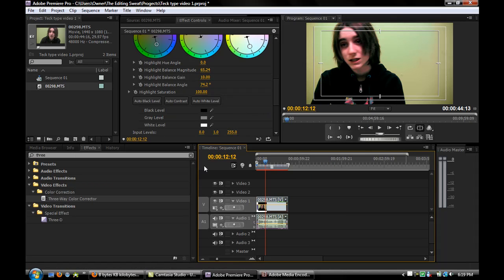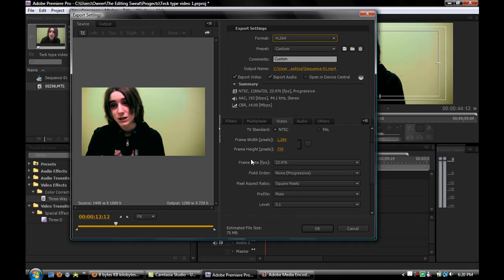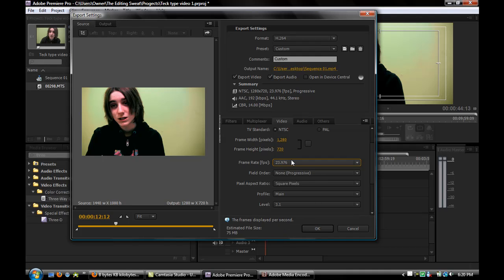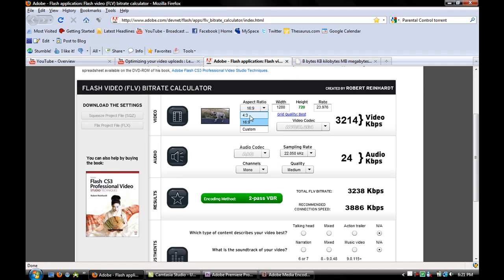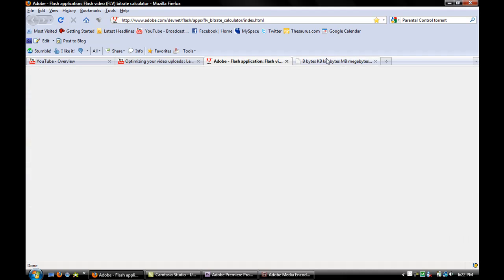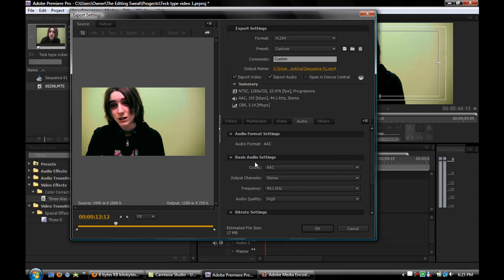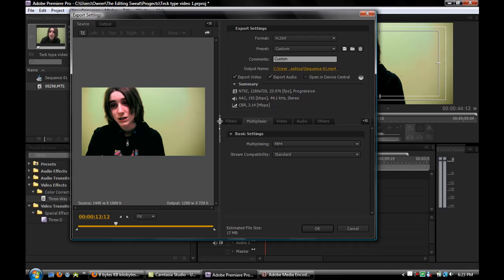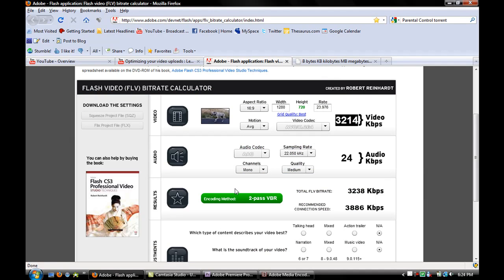Optimize Your Youtube Video Quality!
this is the top 100% no better setings